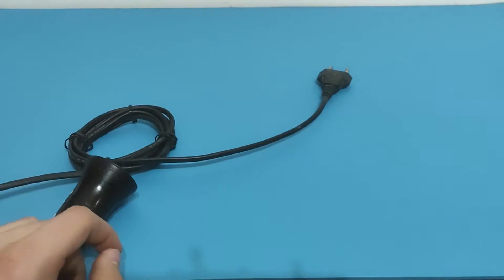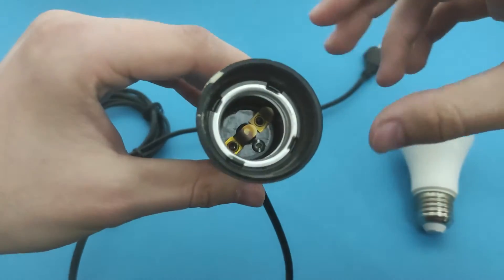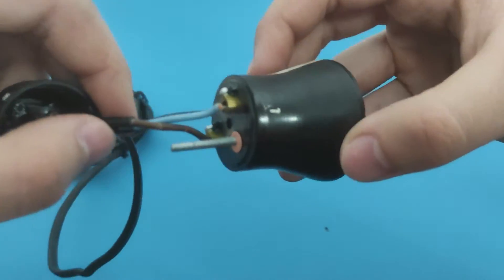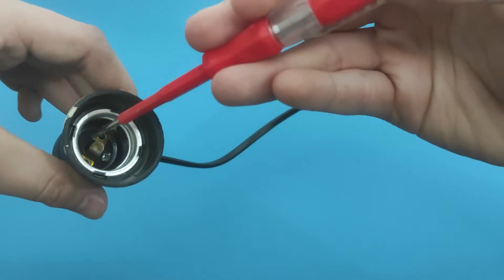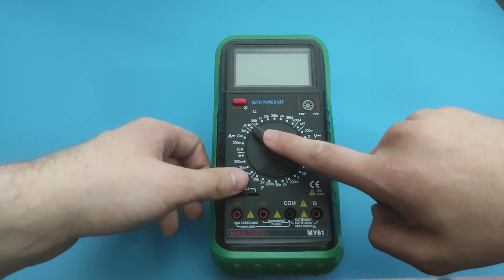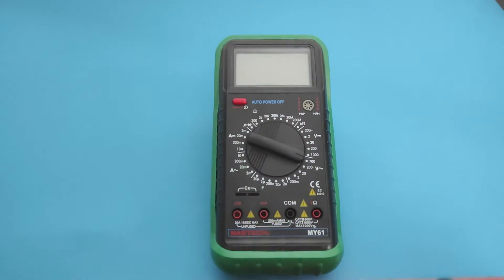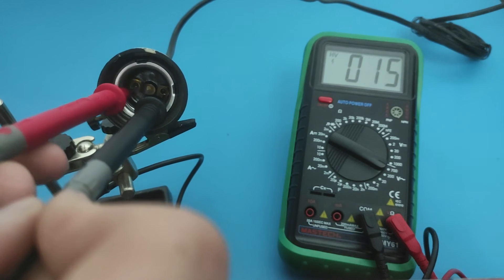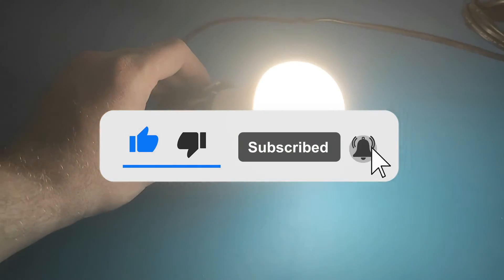How to test a light socket with a multimeter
In this video, we will go over the basic process of how to test a light socket with a multimeter. This is an easy test that anyone can do at home with just an inexpensive multimeter and some basic tools.

🔔 Tools used in video:
✅ Insulated Screwdriver Set
✅ Voltage Detector

00:10 How light socket works
1:19 How to test light socket with voltage tester
1:42 How to test a light socket with a multimeter